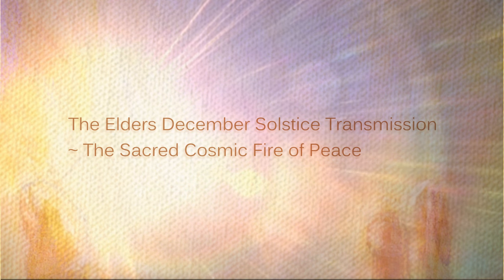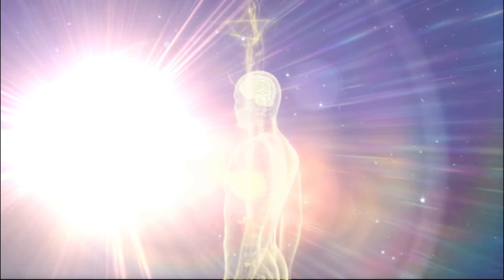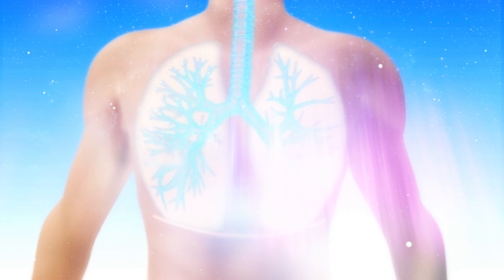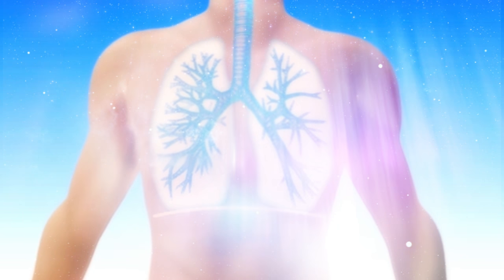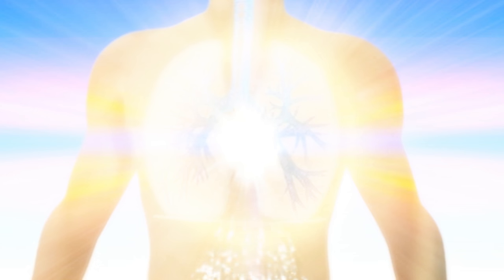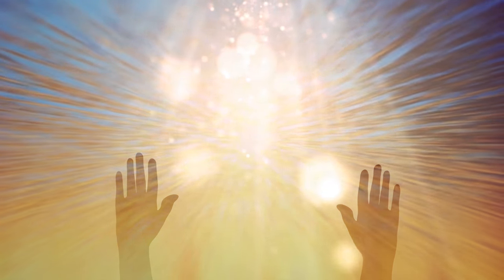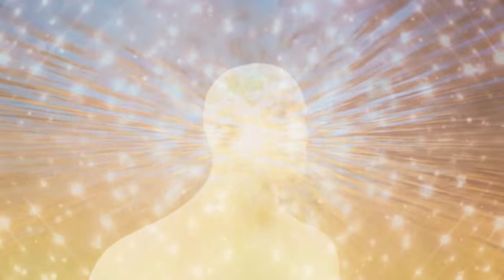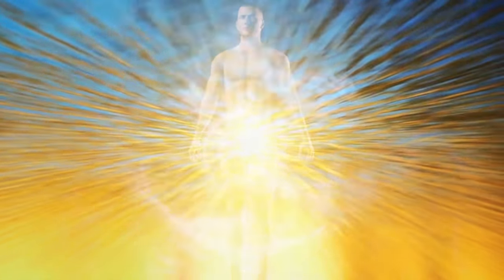The Elders December Solstice Transmission ~ The Sacred Cosmic Fire of Peace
Welcome sweet ones, it gives us great pleasure to be with you in this magical month of December, as you experience the sacred Comic Fire of Peace through the Overlighting of Helios and Vesta, amplified through the 12:12 Gateway and the Solstice energies on December the 21st. Throughout this year of 2016 sweet ones, you have been taken deeper into the knowing of yourselves as these sacred transfiguring Flames of Divine Love through the activation of the Petals of the Christed Heart, and deeper into the New Earth Templates of this Golden Age of Light. And now sweet ones, as you experience the powerful Planetary energies in this month of December through the Petal of your Peaceful Heart, you are drawn into the Divine Causal Body of Helios and Vesta, surrounded in an Electronic Ring of Fire, a shield of pure God essence, additionally activated by your Beloved I Am Presence and sustained by the sacred Cosmic Fire of Peace. This further assists the group I Am Avatar Consciousness of Light directive in the focus of the creation of Heaven on Earth. Furthermore, the Solar Crystalline Consciousness amplifies and activates through your etheric electronic body of Light, your I Am Avatar Light Body, as well as increasing your Light Quotient as you walk the pathway of Divine Love.

As the Patterns of Perfection amplify through the Unity Grid of Divine Love, you are offered an opportunity to experience the sacred Cosmic Fire of Peace through Helios and Vesta’s great Spiritual Sun Temple of Light, within the etheric Sun behind the physical Sun. Within this sacred Spiritual Sun Temple, you are assisting in the releasing of old stresses, and three dimensional templating that has created areas of misalignment within your lives, wrapped in these beautiful copper-gold and pink-gold flames of God’s Infinite Perfection.

So, without any further ado, let us move into this experiential transmission of Light, and the experience of the sacred Cosmic Fire of Peace. Let us start by setting our sacred space as you come together as One Unified Cosmic Heart. So for a moment now sitting in your sacred space, simply breathe into the body. Breathe initially in through the nose and out the mouth, and as you breathe out through the mouth just allow yourselves to release all that needs to be released in this Now. Breathing in gently, breathing out in such a way that you start to release what is needing to be released in this Now, and finding a balance in these deep rhythmic breaths, feeling into the body, feeling into the physical body, as you start to breathe now through the nose. Inhaling through the nose, exhaling through the nose. And focusing now on the lower abdominal muscles. Expanding the lower abdomen as you breathe in, contracting the lower abdomen as you breathe out, and finding this rhythmic breath that still allows you the sense of breathing in the Light of Creation, and releasing what needs to be released, through this in-breath and out-breath.

Good. Now have a sense of merging with your Beloved I Am Presence, the highest aspect of your Soul light within the Cosmic Heart of Mother/Father God. Feel this connection being made now, taking you deeper into your heart, and now activating the Christed Petals within your sacred heart. Your Peaceful Heart, your Loving Heart, your Healing Heart, your Joyful and Happy Heart, your Innocent and Open Heart, your Powerful Heart, your Knowing Heart, your Passionate Heart, your Overflowing and Prosperous Heart, your Trusting Heart, your Heart of Integrity and Truth, and now your Intimate Heart. As these petals of the Christed Heart activate now to the maximum cosmic law can allow, you bring a focus back to the Peaceful Heart sweet ones, which activates in this month of December.